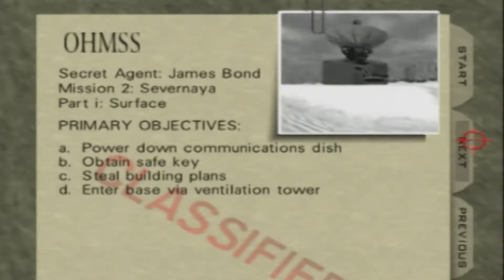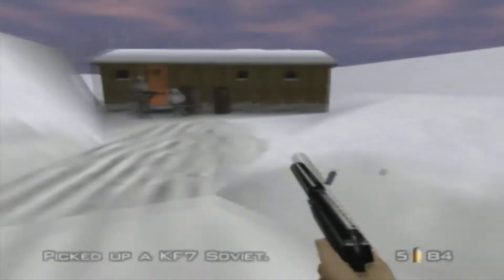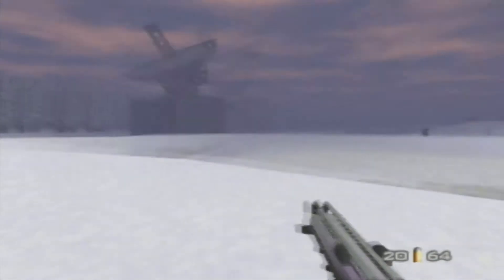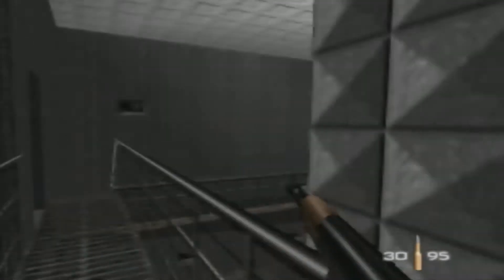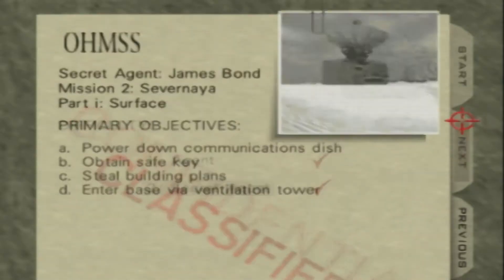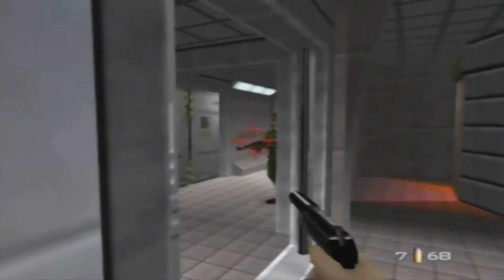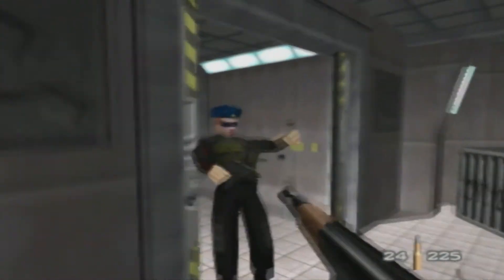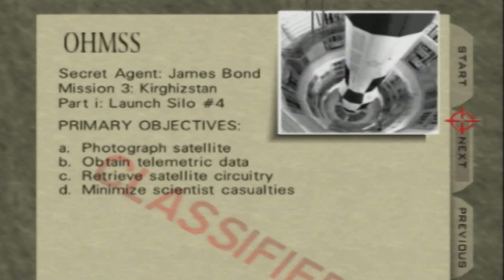GoldenEye 007 Ep 2 Snow Job